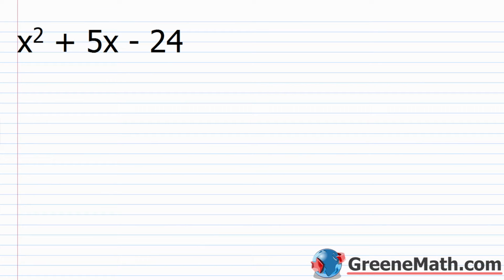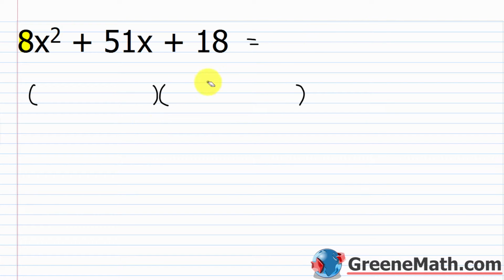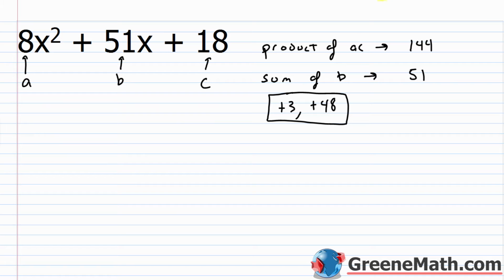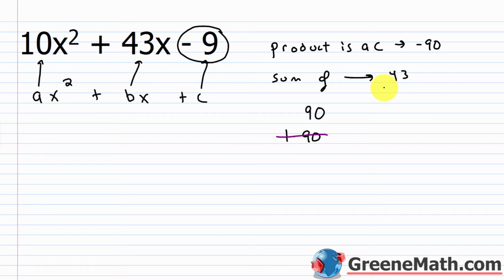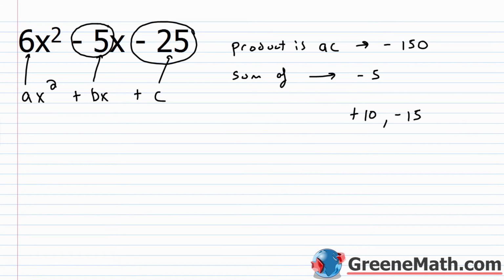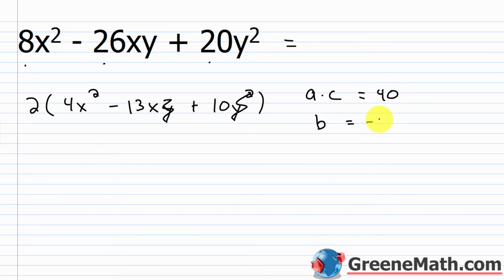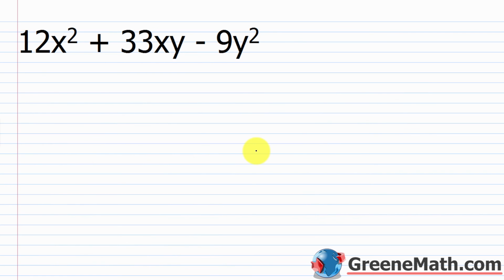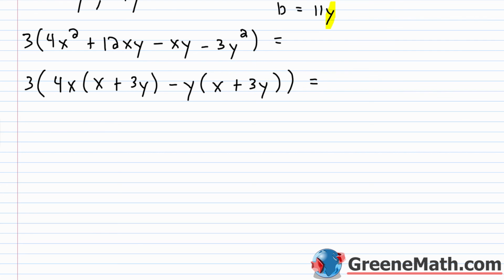Algebra 2 Lesson #43 Factoring Trinomials Using Grouping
In this lesson, we will continue to learn about factoring trinomials. Here, we will learn about a strategy that can be used when our leading coefficient is not 1. This strategy involves expanding the trinomial into a four-term polynomial and then factoring using grouping.